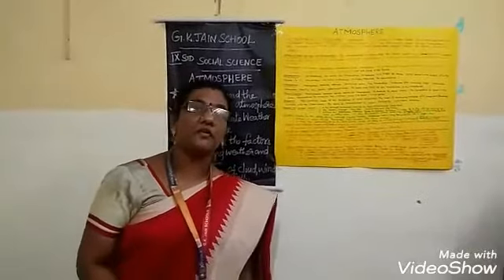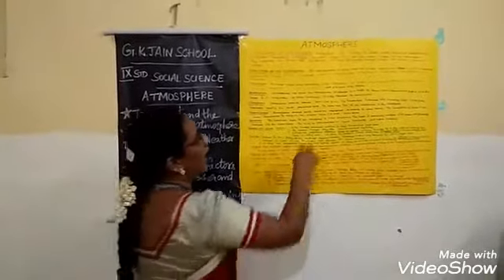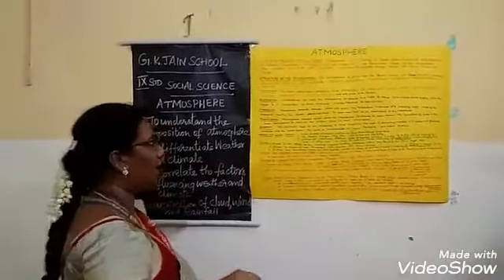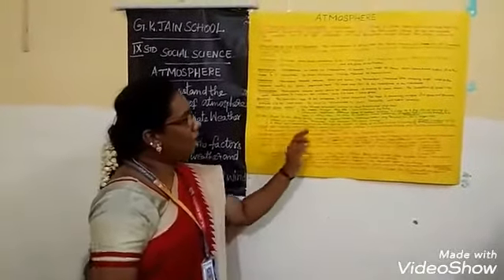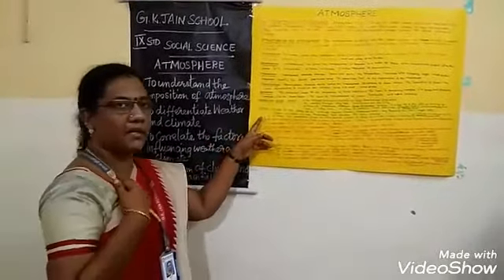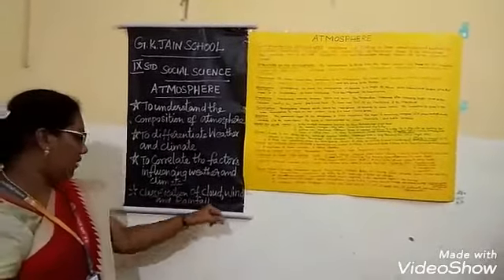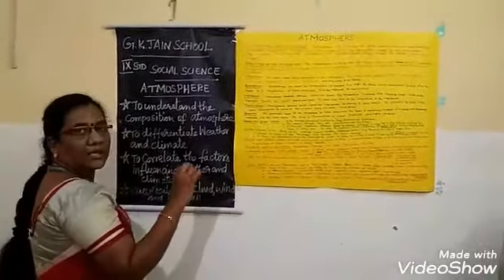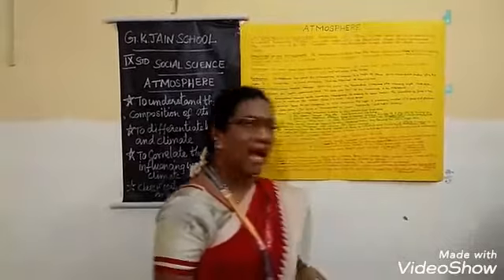Atmosphere - social science 9th std by Mrs.Sumathi